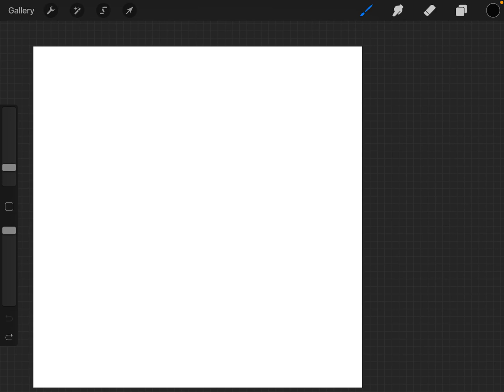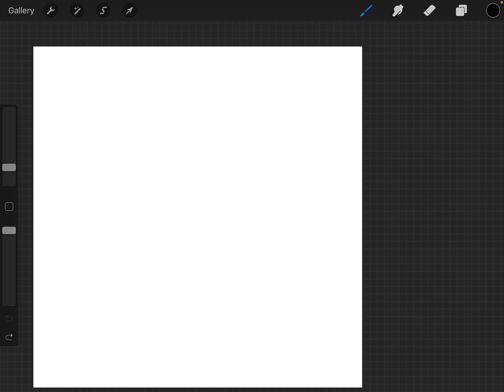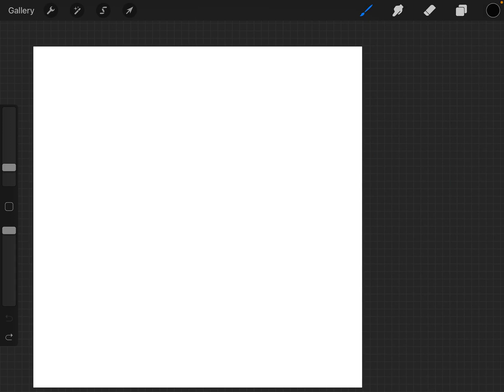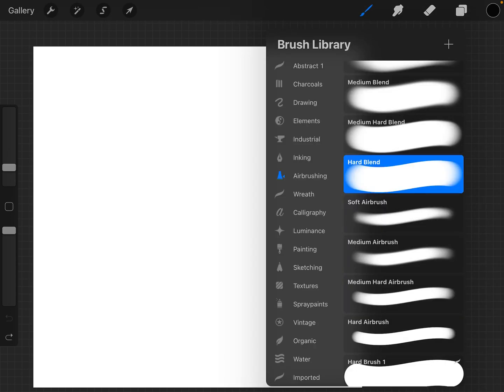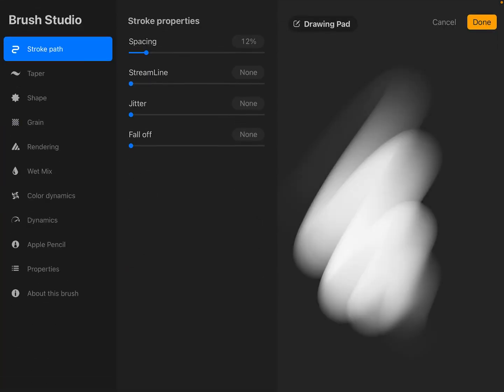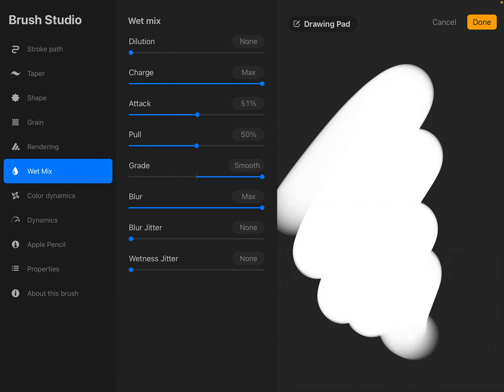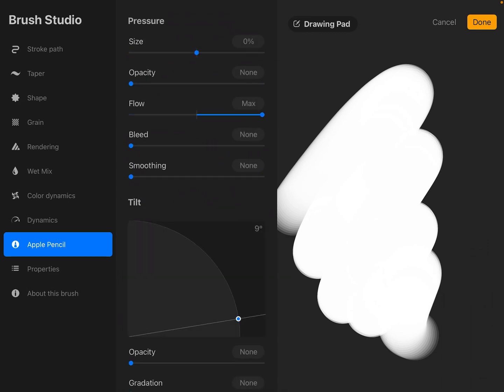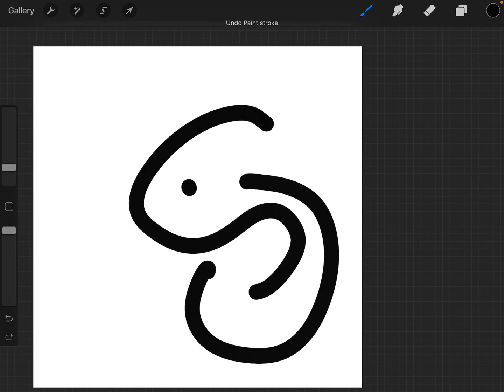Making a Hard Brush in PROcreate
When I lost my Hard Brush in the air-brush brush set, I needed to make a new one. Here is how to do it in less than 2 minutes!